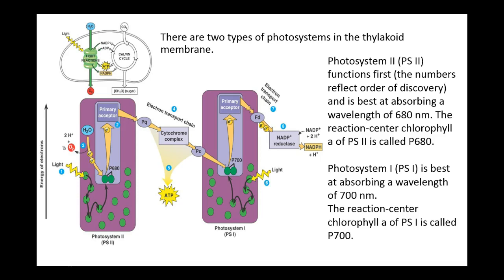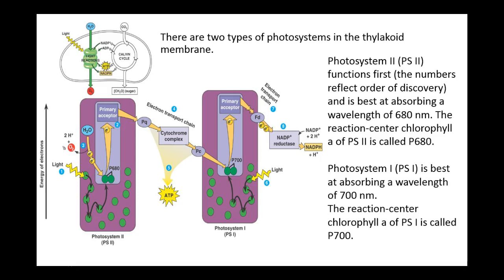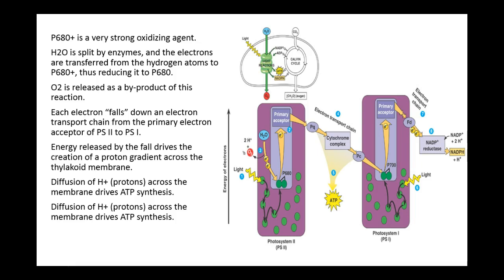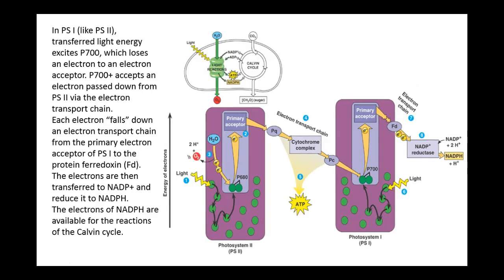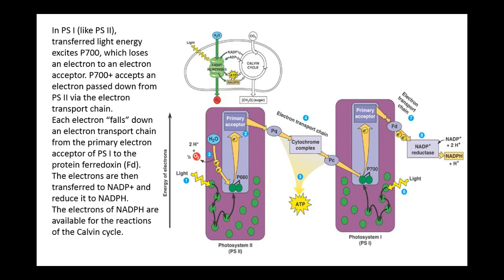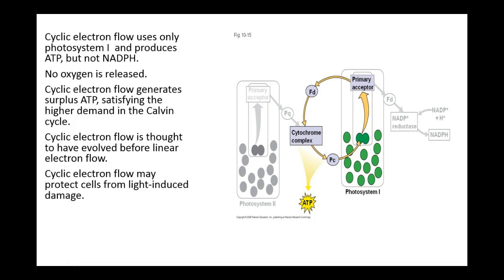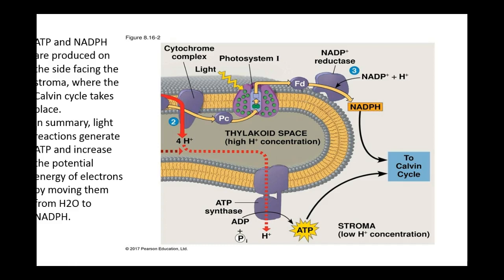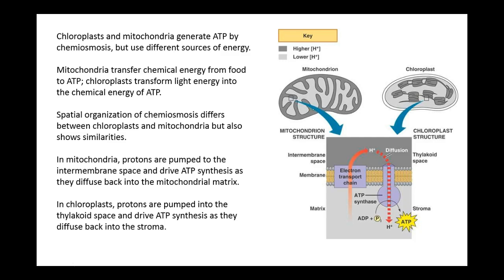Chapter 10 part 4